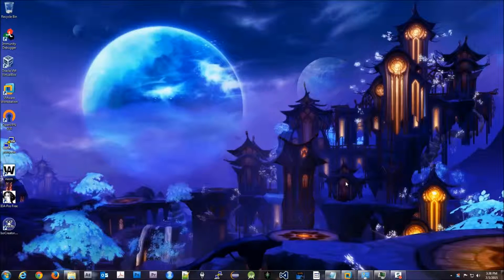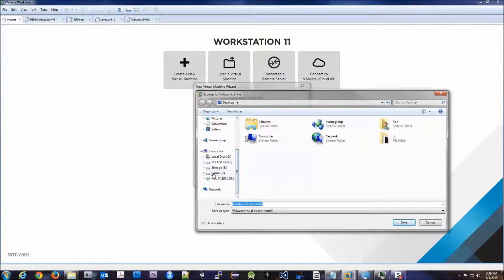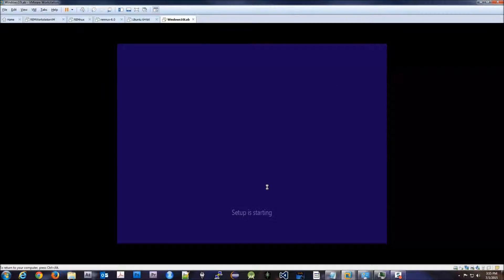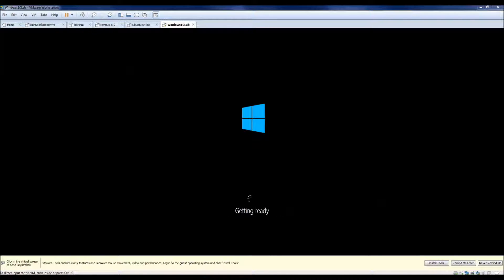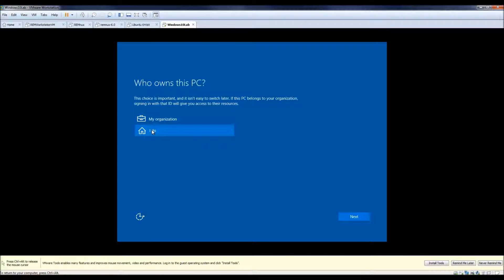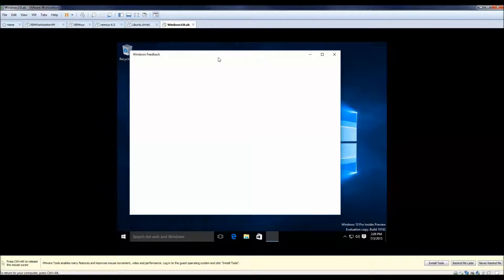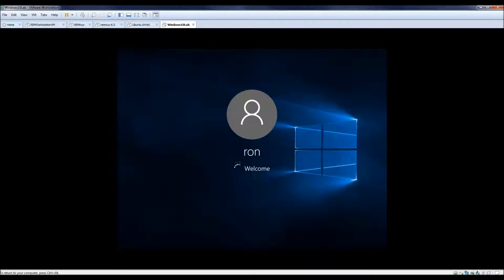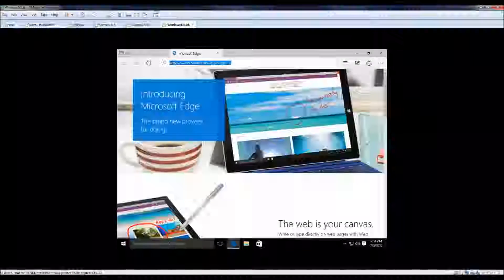Malware Analysis - Setup Windows10 for Free on VMWARE Workstation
Setting up Windows 10 on VMWare Workstation 11.  There are some weird configurations that have to be done in order to get it to work properly.  Actually, just one.  When selecting the "Easy Install" OS, choose Windows 8.  Weird, I know, but it works great!